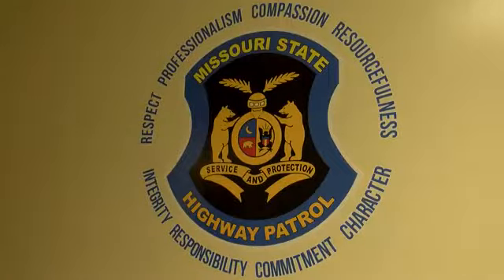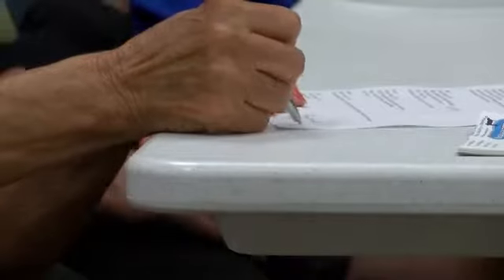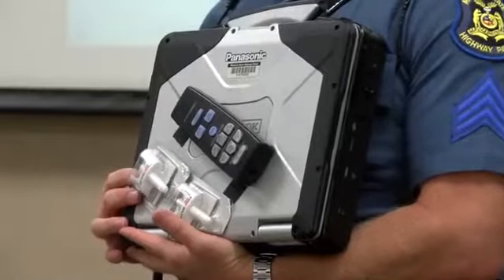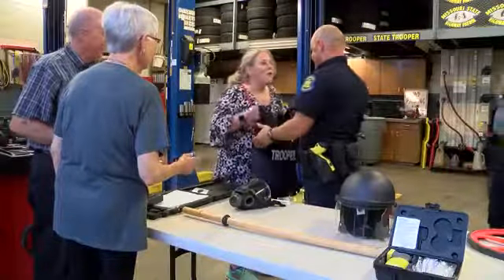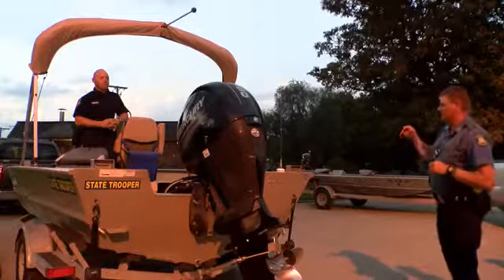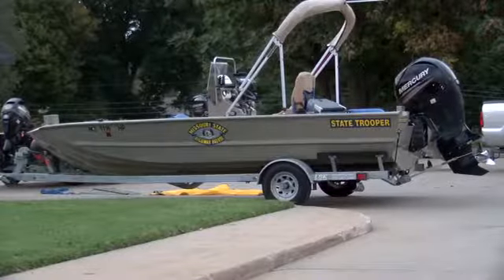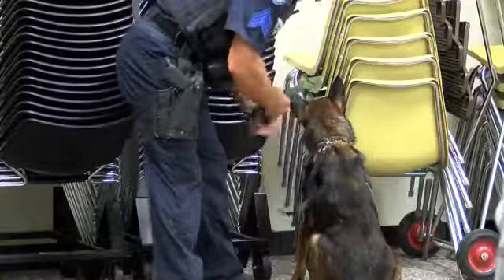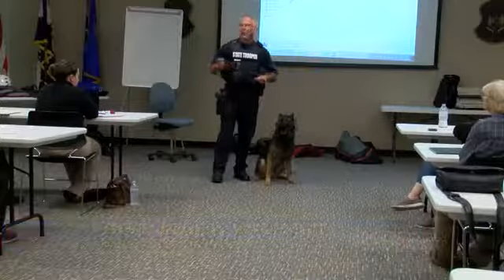Local citizens getting a close up view of the Missouri State Highway Patrol